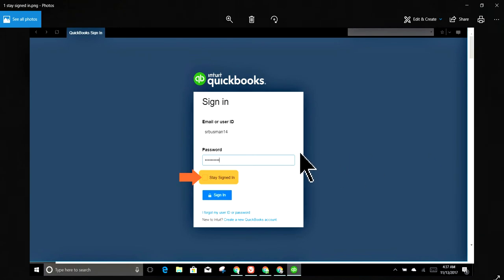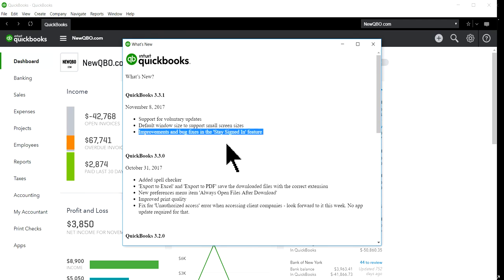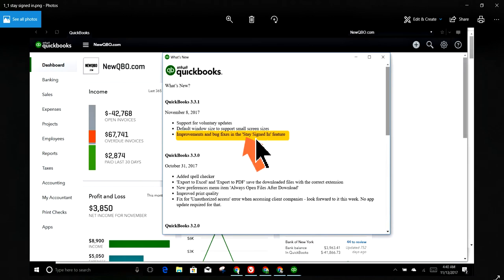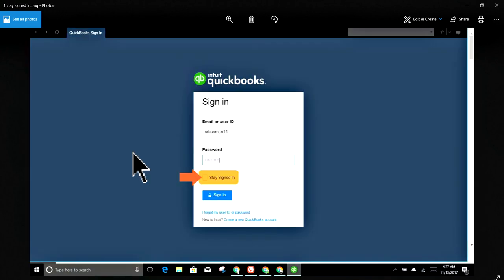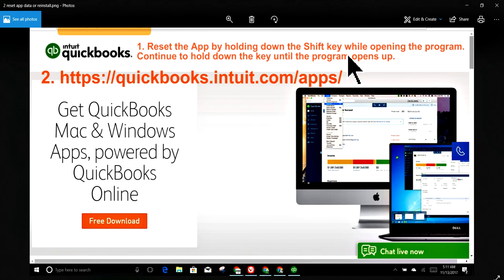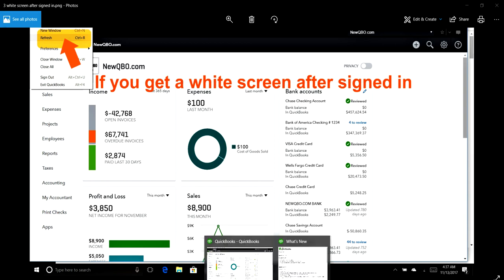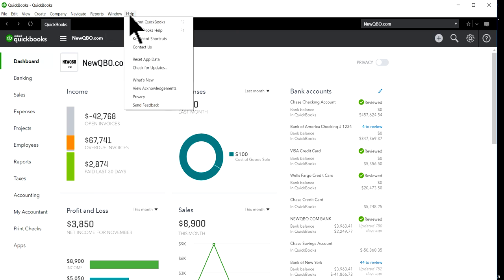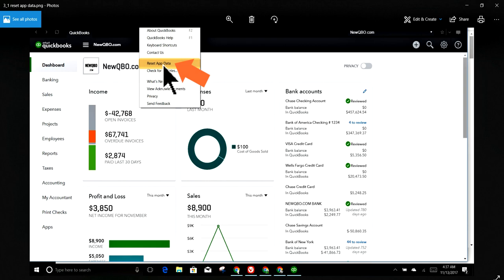QuickBooks Online - How to troubleshoot common issues with QuickBooks Windows App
NEWQBO.COM - How to troubleshoot common issues with QuickBooks Windows App